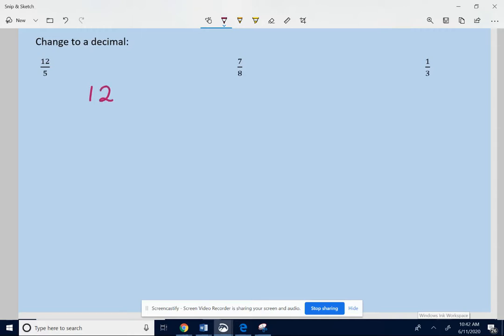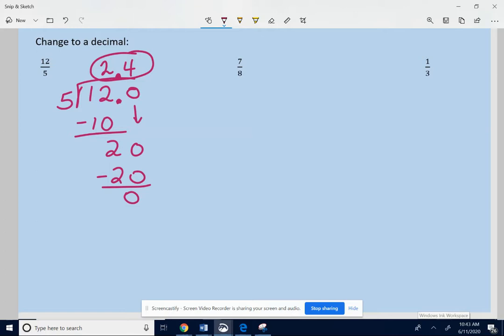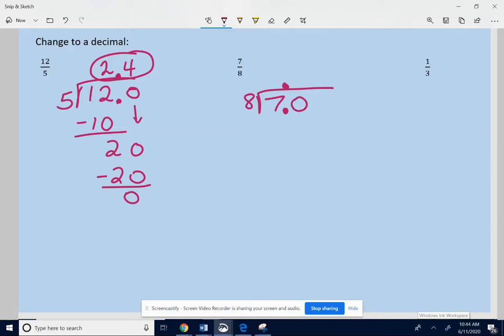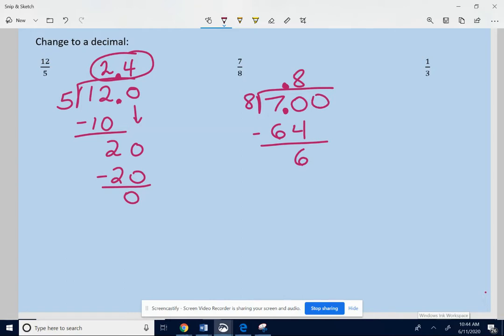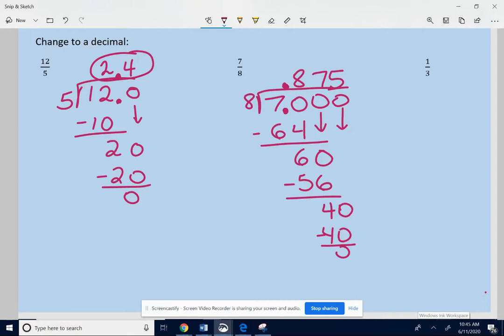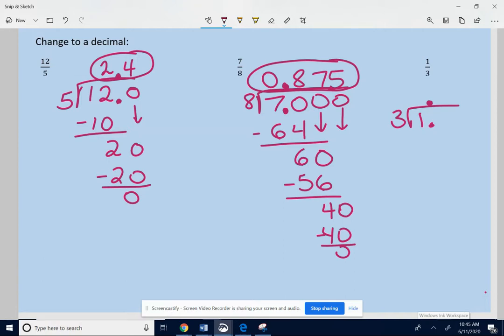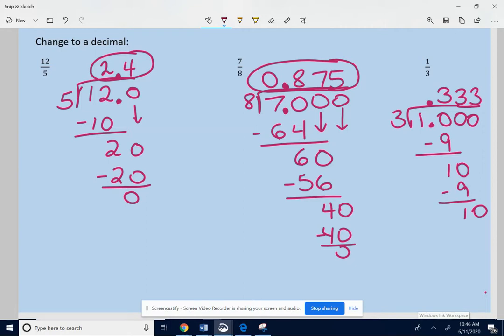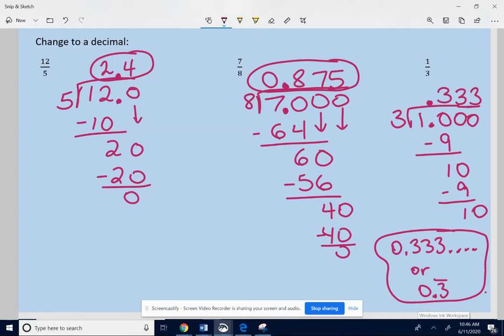nearpod mathis 12/5